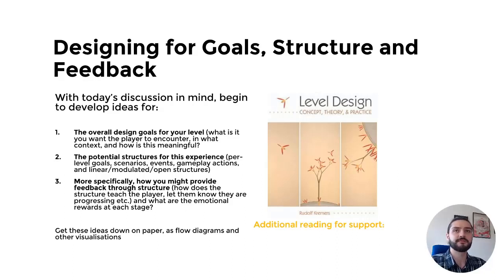Lecture 2 - Video 3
Chapters:
0:00 Introduction
0:08 Participants and feedback
1:00 Designing play
1:33 Measuring success
1:51 Rewards
4:26 Link goals to feedback
4:54 Task 4
5:48 Video summary

Free for non profit use only - (Prod. Lee)
( Read below for full conditions )